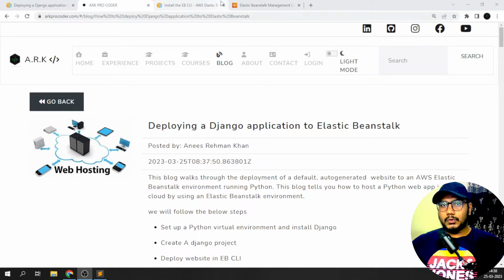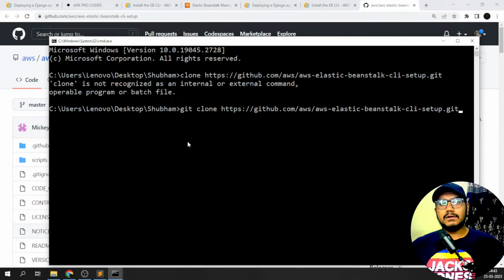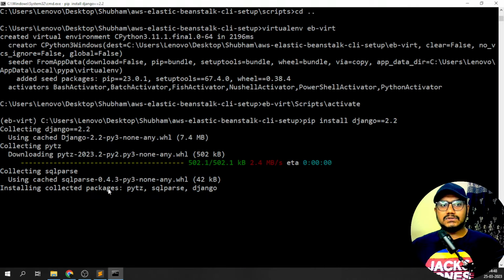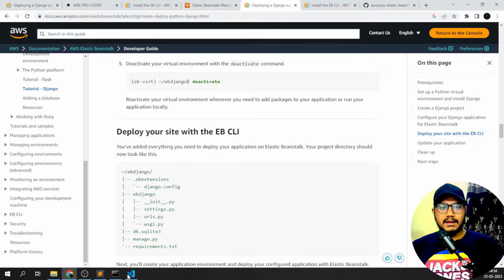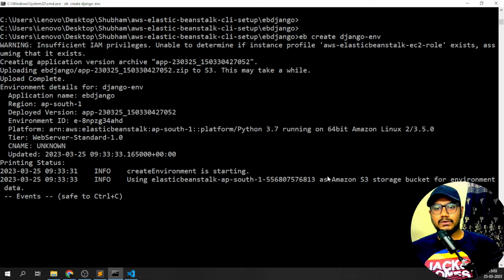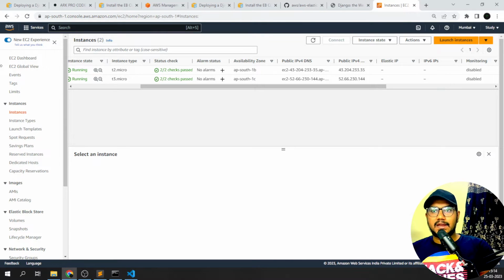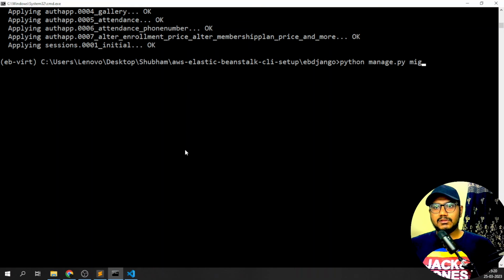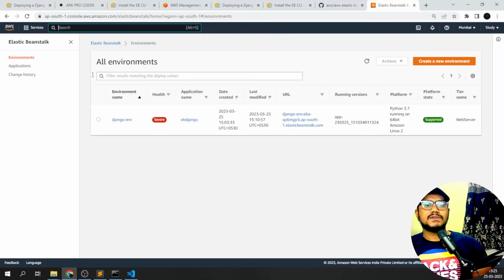Deploying a Django application to Elastic Beanstalk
This video walks through the deployment of a default, autogenerated  website to an AWS Elastic Beanstalk environment running Python. This blog tells you how to host a Python web app in the cloud by using an Elastic Beanstalk environment.

we will follow the below steps

1.Set up a Python virtual environment and install Django

2.Create A django project

3.Deploy website in EB CLI

4.Updating of application

5. Clean Up